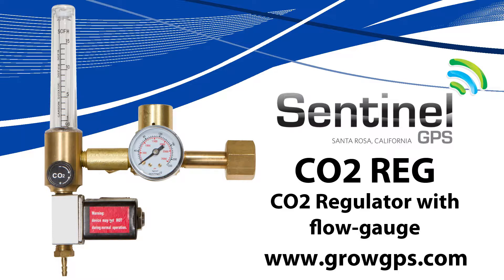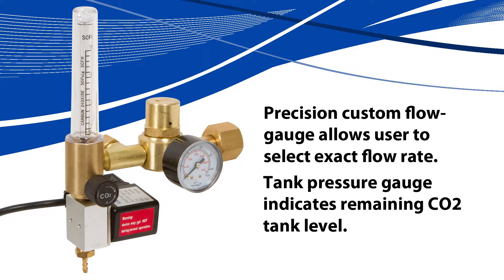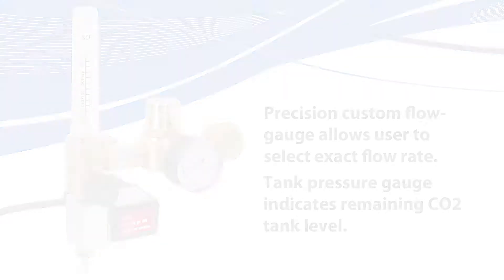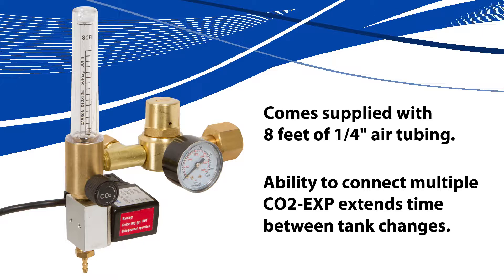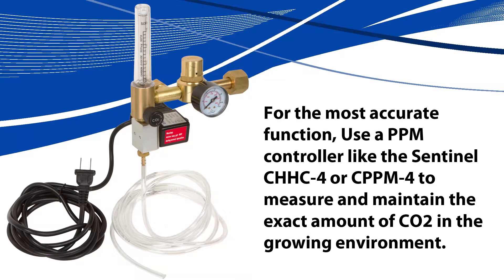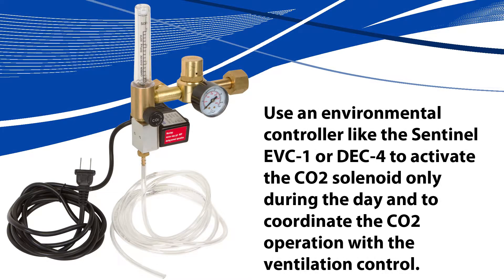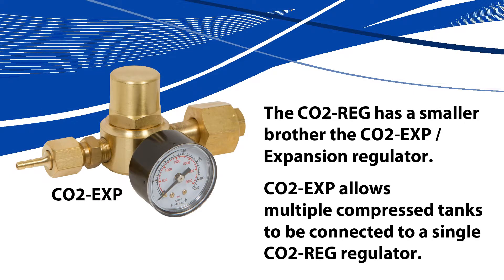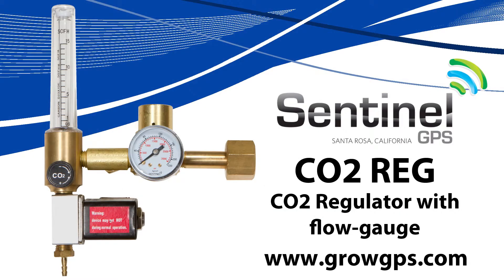Sentinel GPS CO2 REG Regulator with flow-gauge, solenoid valve and power cable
Comes with:

*Pre-wired 120 volt 6 ft power cord.
*Low wattage electric solenoid valve.
*Precision custom flow-gauge allows user to select exact flow rate.
*Tank pressure gauge indicates remaining CO2 tank level.
*8 ft 1/4" air tubing
*Ability to connect multiple CO2-EXP extends time between tank changes.

Benefits:

*Expansion Regulator allows multiple compressed tanks to be connected to a single regulator - flow gauge.
*Flow-gauge allows adjustments from .5 to 15 SCFH.
*The CO2-REG has a smaller brother the CO2-EXP / Expansion regulator

How to use:

*Use a timer like the Sentinel DRT-1a to turn the CO2 solenoid On and Off at regular intervals.
*Use an environmental controller like the Sentinel EVC-1 or DEC-4 to activate the CO2 solenoid only during the day and to coordinate the CO2 operation with the ventilation control.
*For the most accurate function, Use a PPM controller like the Sentinel CHHC-4 or CPPM-4 to measure and maintain the exact amount of CO2 in the growing environment at all times.
*Use a timer like the DRT-1 to turn the CO2 solenoid On and Off on regular intervals.
*Use controller like the EVC-1 to activate the CO2 solenoid only during the day and to coordinate the CO2 use the ventilation control.
*Use a Part-per-million CO2 controller like the CTC-1 to measure the exact amount of CO2. ppm provides the most accurate method of control.
*The most common recommendation for PPM levels for rapid plant growth is between 1000 and 1500 PPM. The plants will benefit most by maintaining the CO2 level within this range during daylight hours.